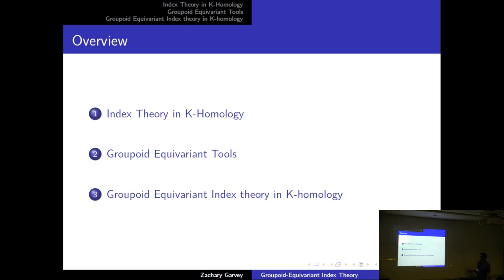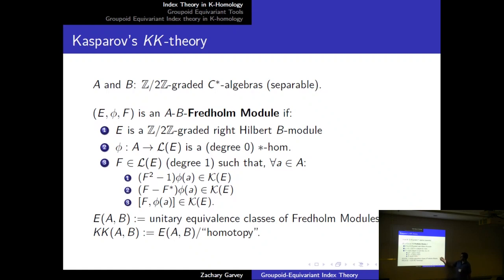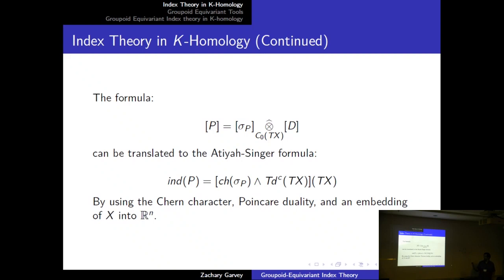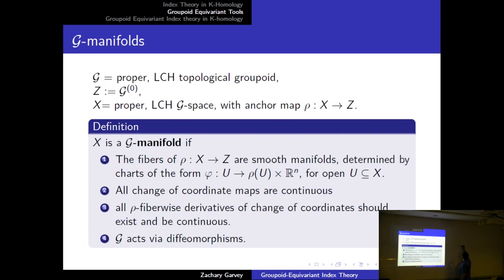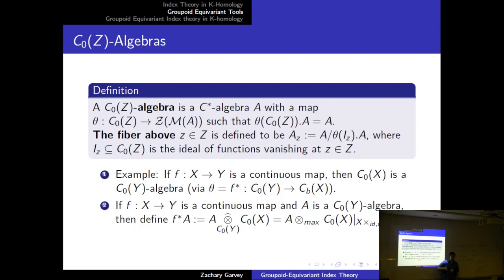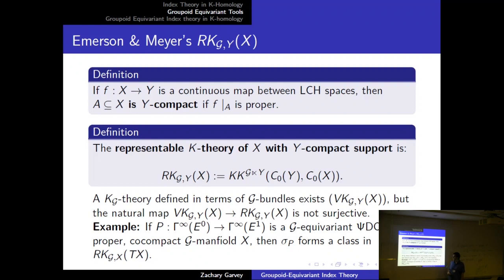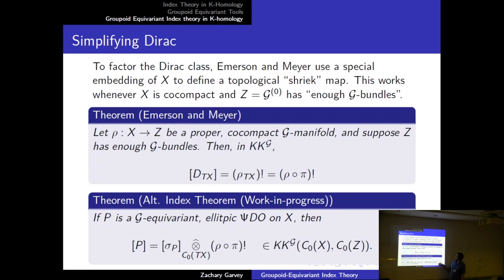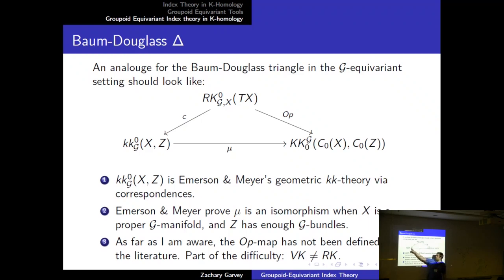"Groupoid-Equivariant Index Theory" by Zachary Garvey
GroupoidFest 2021

ABSTRACT:  Index theory, from a K-homological point of view, is a factorization of the (analytic) K-homology class of a Fredholm operator, [P], into the KK-product of "topologically-defined" classes. For an elliptic pseudodifferential operator, P, on a compact manifold X , there is a factorization: [P ] = [σ_P ] ⊗ [D_{TX} ], where σ_P is determined by the principal symbol of P , and D_{TX} is a Dirac operator on the spin^c manifold TX. Given a groupoid with some conditions, G, we consider analogues of this factorization for G-equivariant elliptic pseudodifferential operators on a proper, cocompact G-manifold.